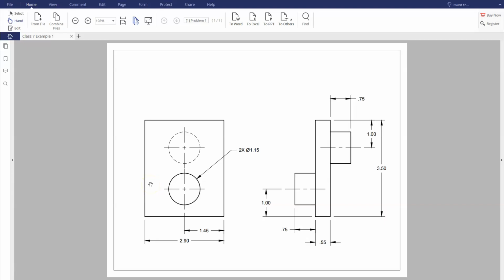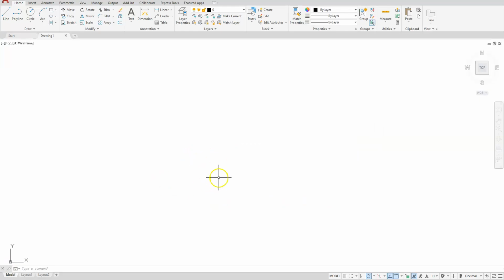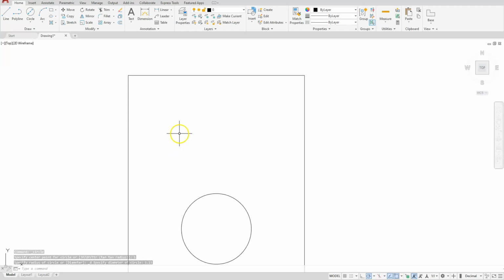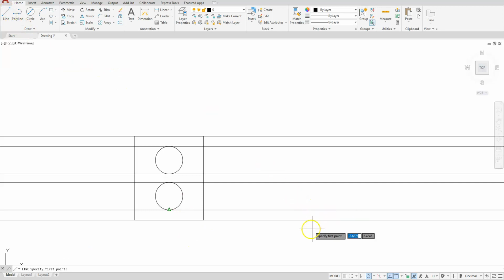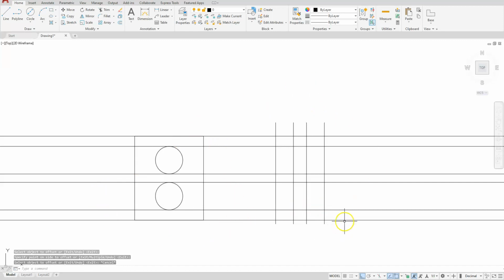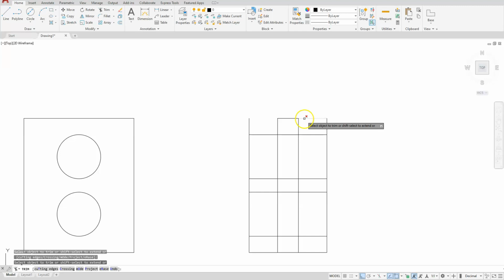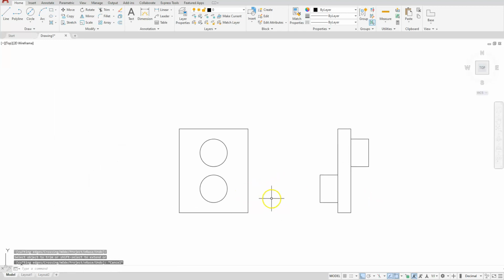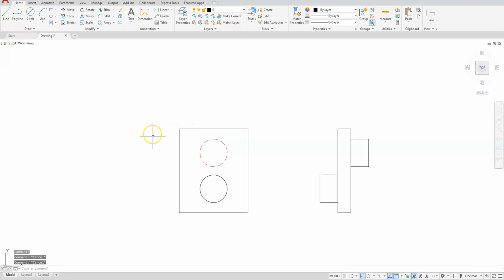Introduction to AutoCAD - Rectangle, Offset, and Extrim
This video demonstrates how to create objects using rectangle, offset and extrim commands. The example used was from the following text book:

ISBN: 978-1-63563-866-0